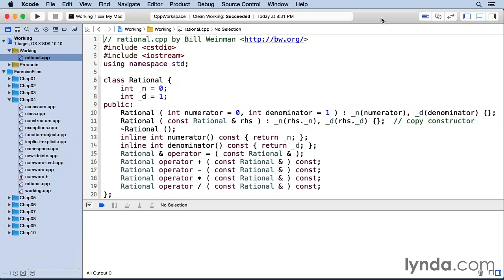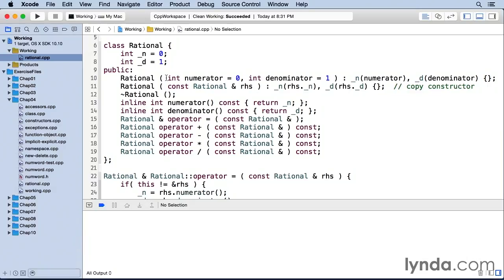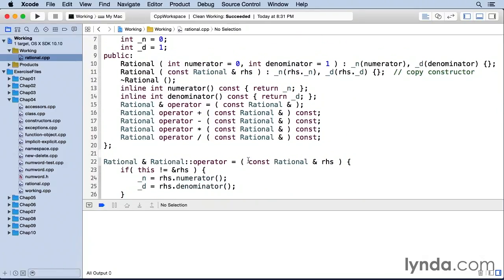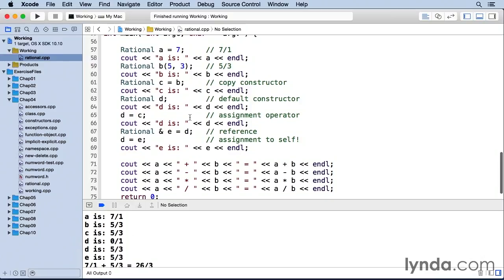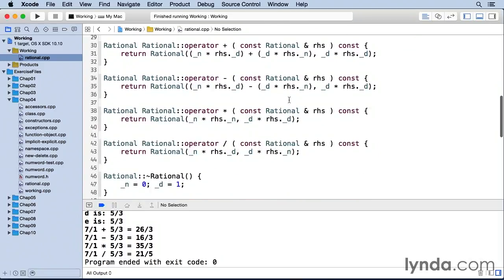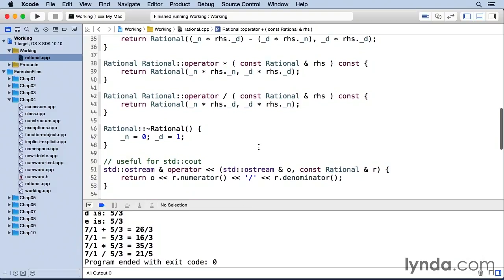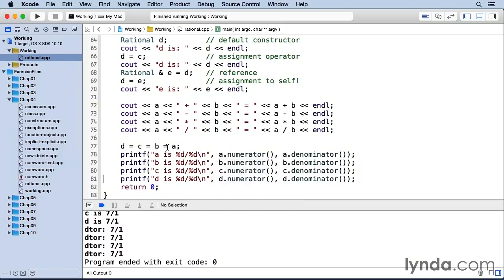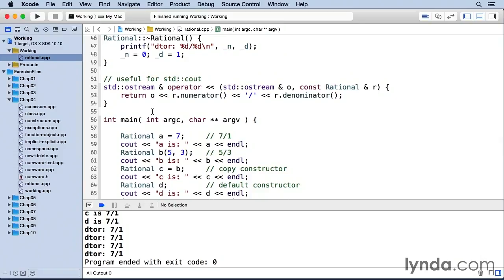C++ Full training part 44